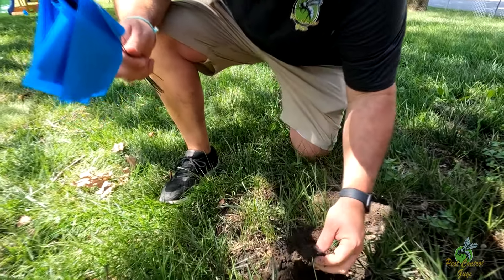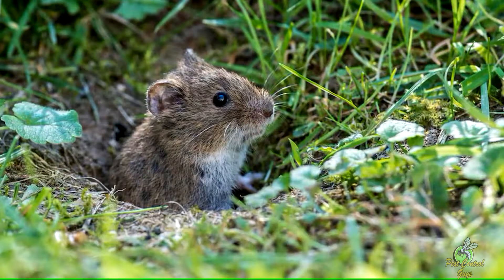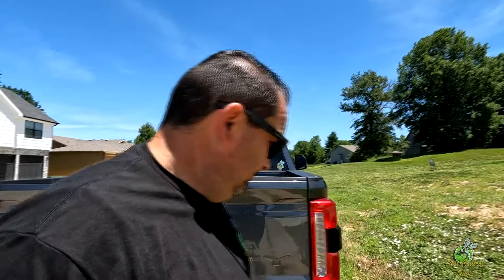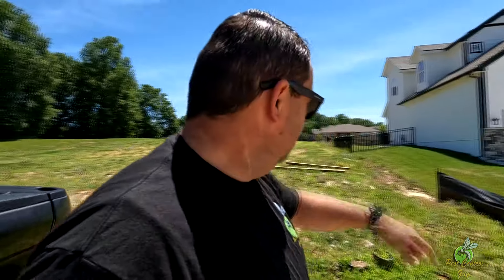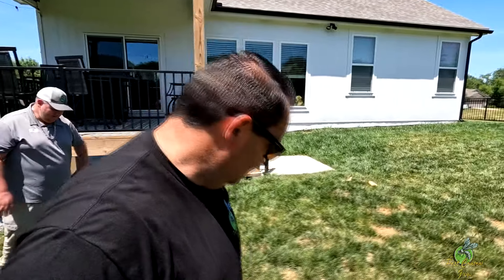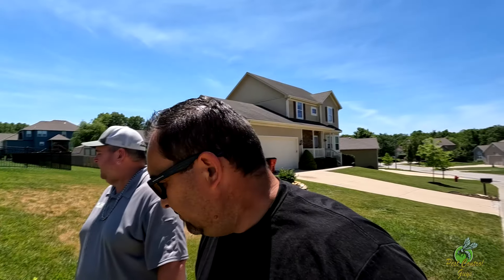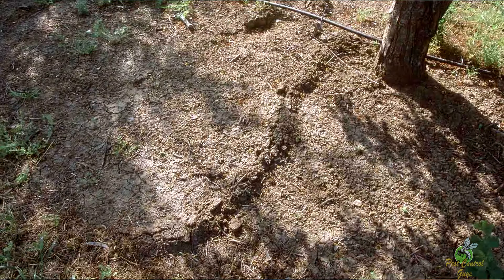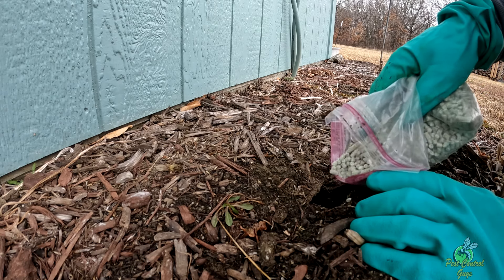How To Identify The Mystery Invaders: Moles Or Voles In Your Yard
We take a few minutes to help identify some of the differences between moles and voles. Both can be destructive to your yard. In order to treat them properly, you have to know what you are dealing with. Are they cute? Or just an annoying pest? We cover signs in the yard that let you know what pest you have.